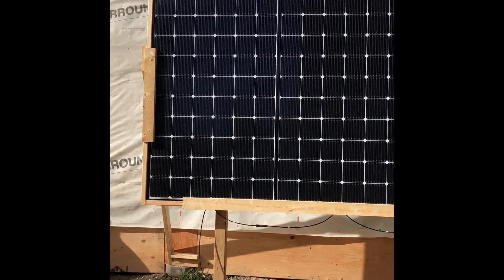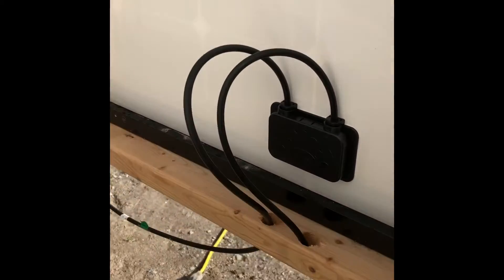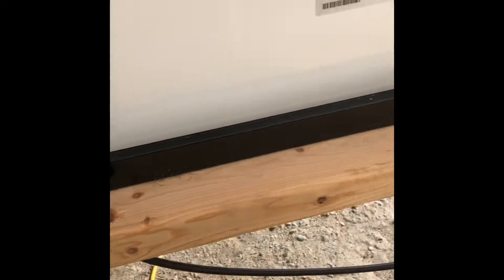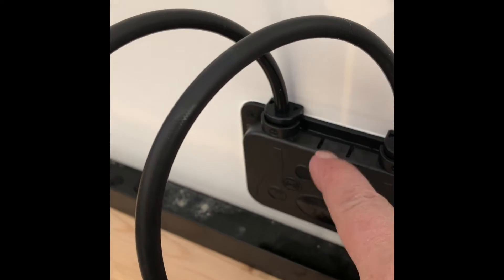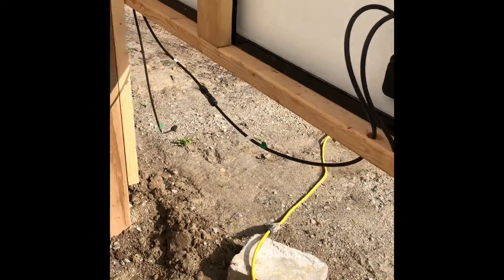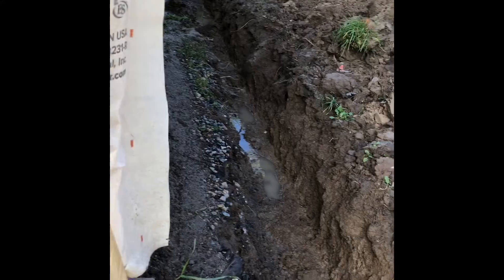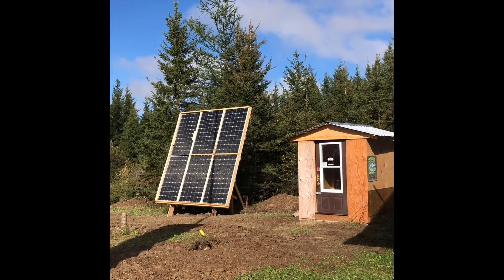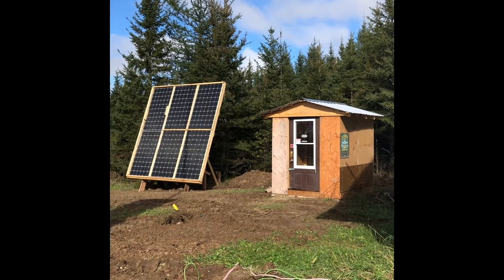Installing Solar arrays, video 3